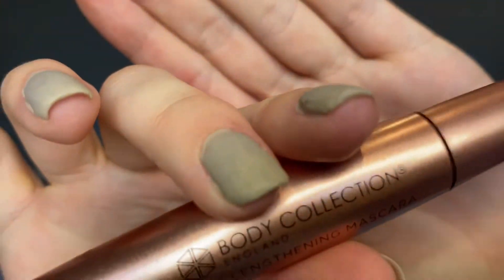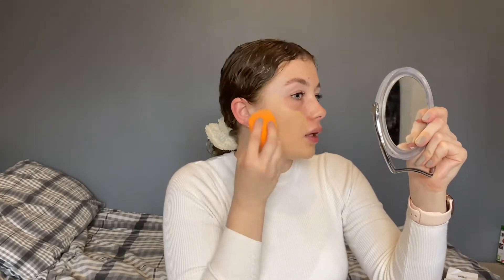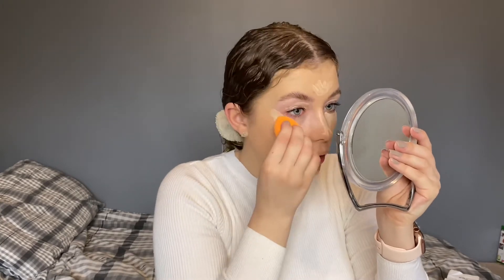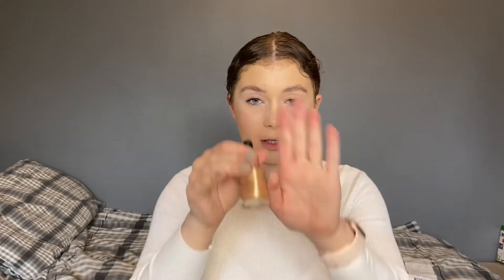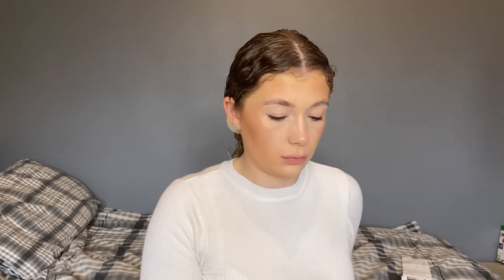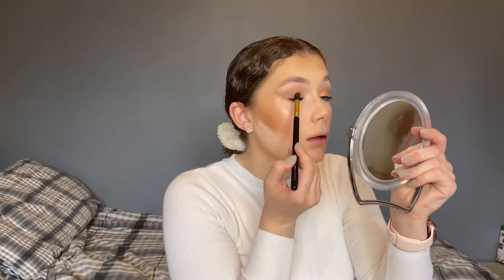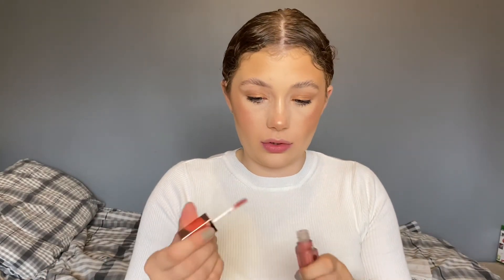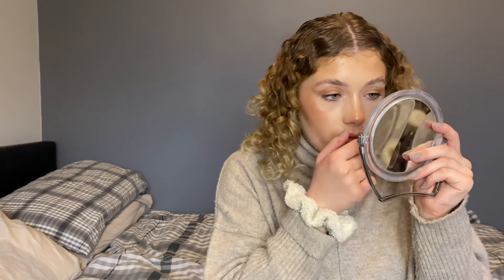Testing wilko makeup! Full face of wilko makeup, full face of first impressions...